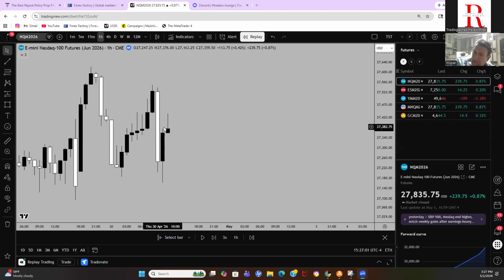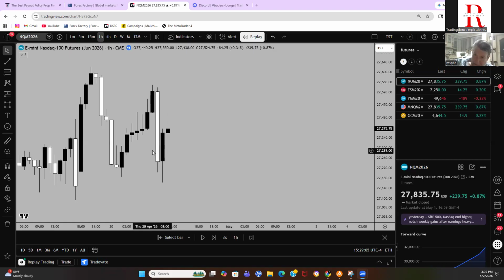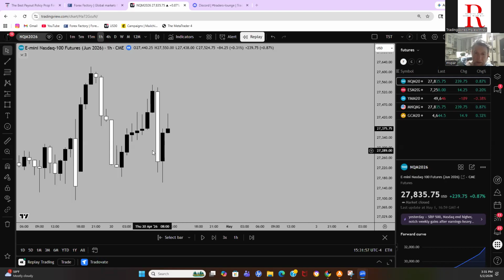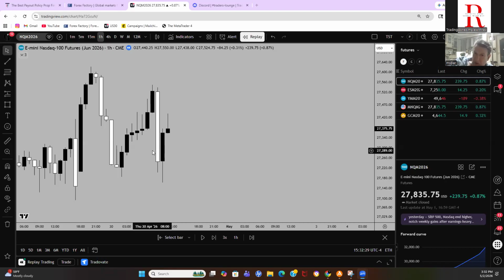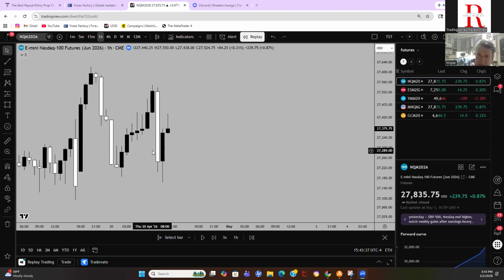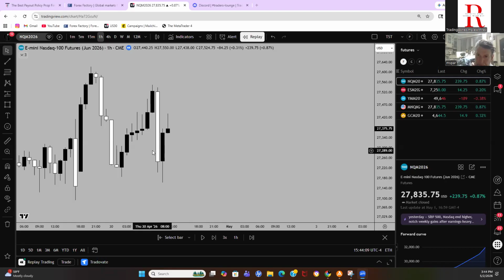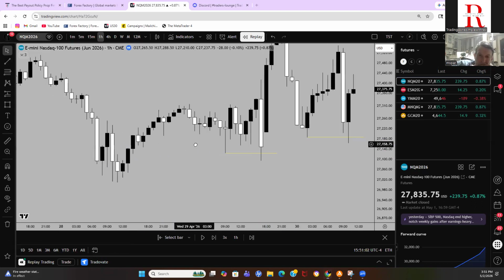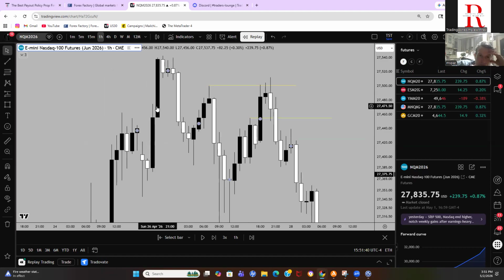REV#2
rev talking aobut his methods